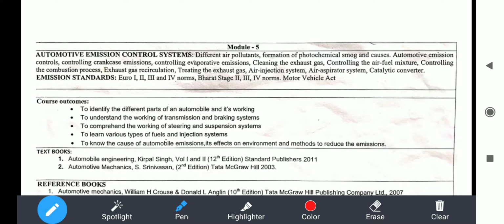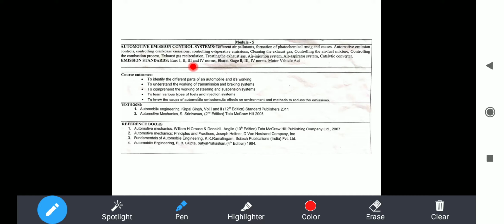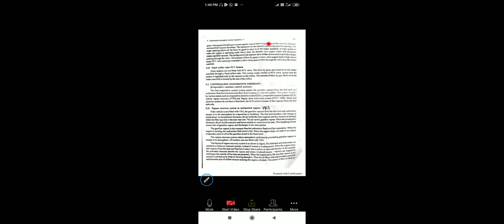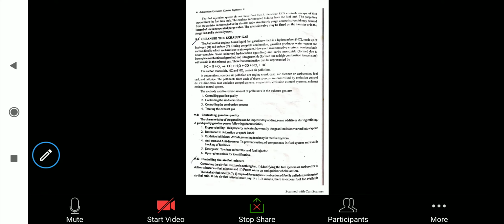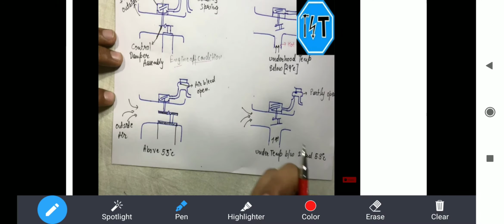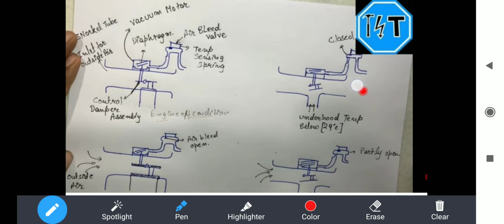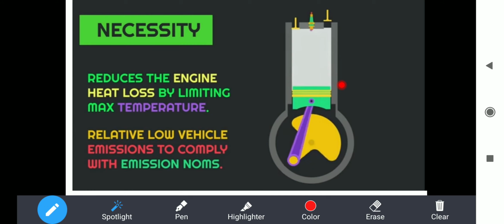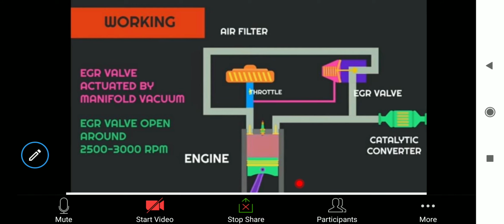Cleaning the exhaust gas, air fuel mixture, combustion, gas recirculation